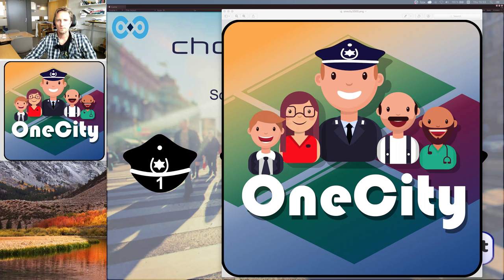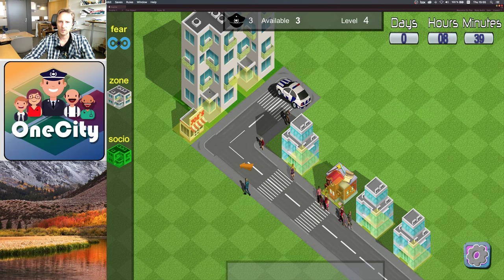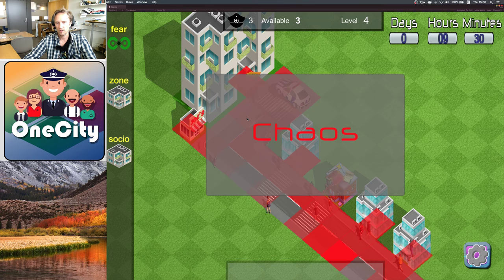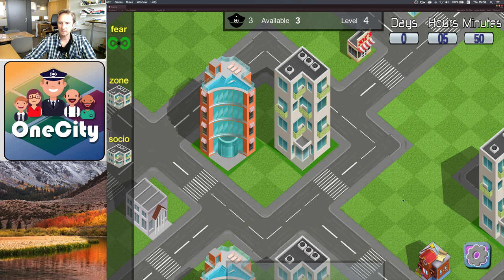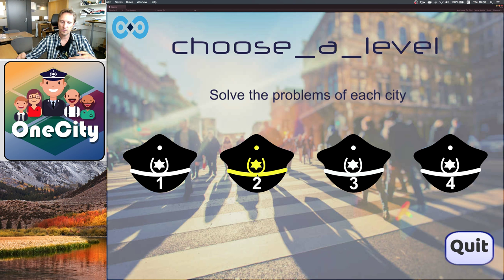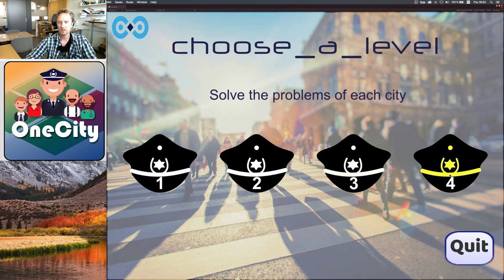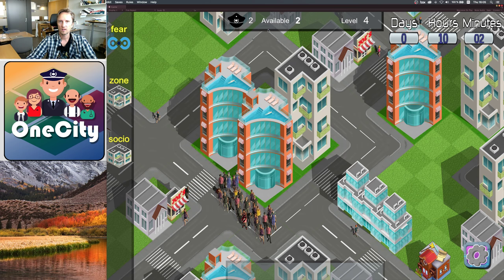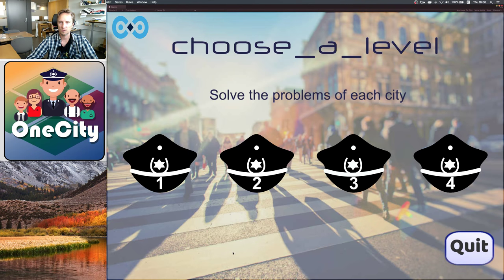CITYCoP: OneCity game demo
CITYCoP project.

OneCity game walkthrough.